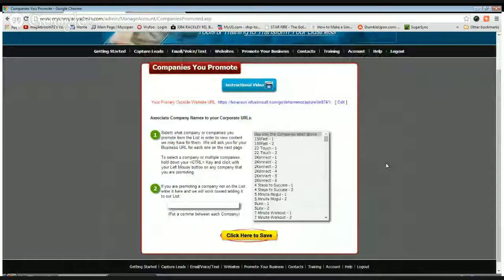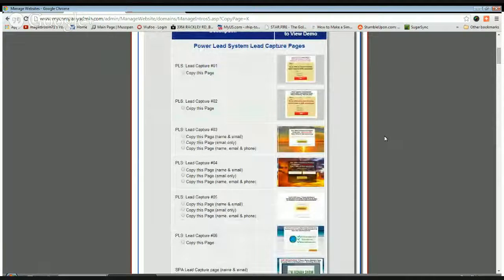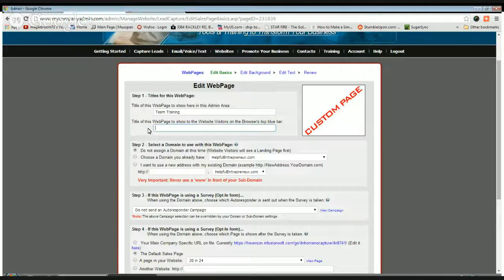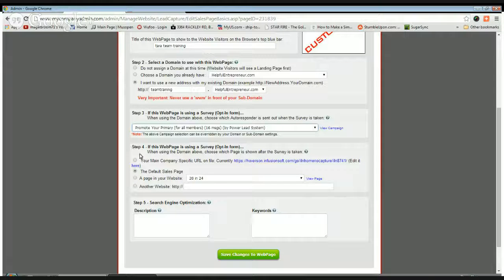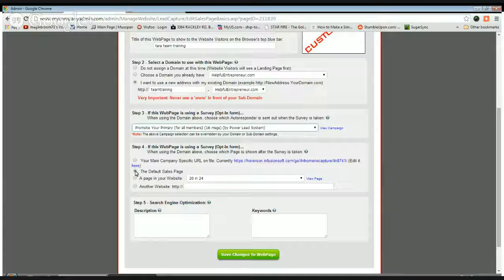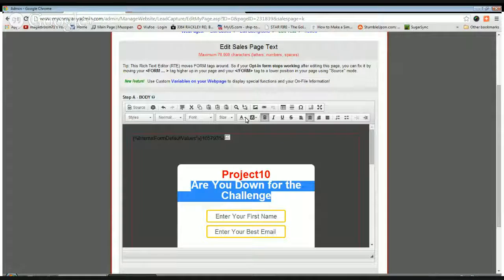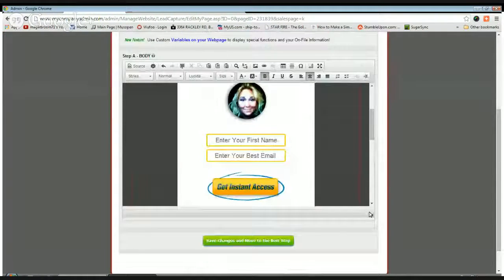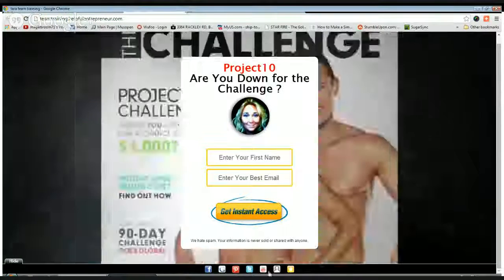How To Set Your Primary Business in the PLS Sytem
How to set Up you Primary Business with in the PLS system and how to Attach a campaign to your landing page .

Power Lead System, Primary Business, Coach Tara Woodruff. Landing Pages, Email marketing